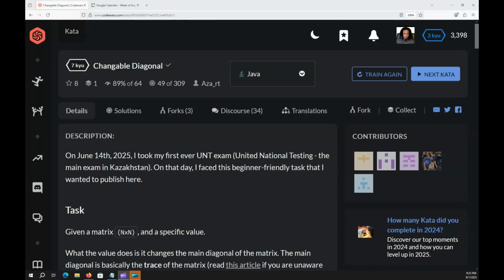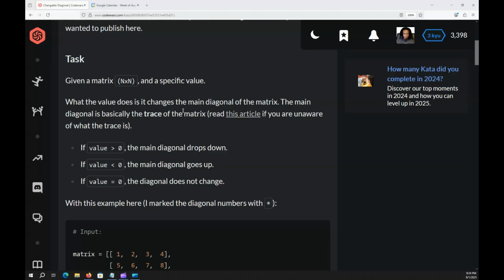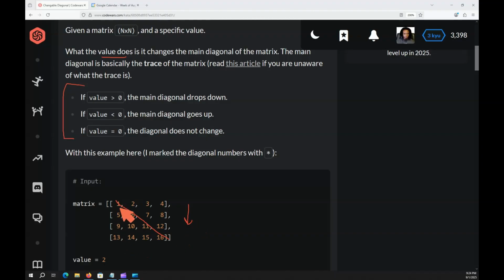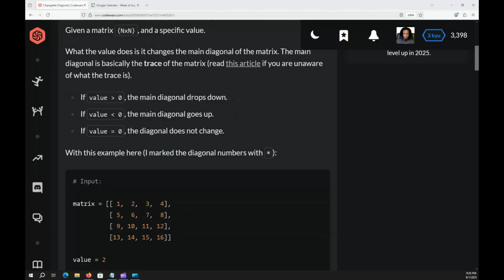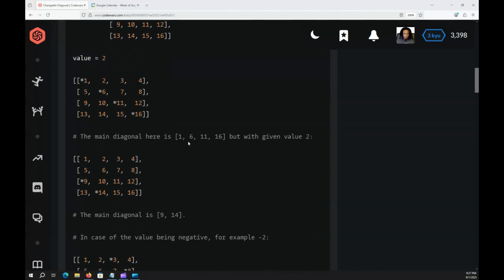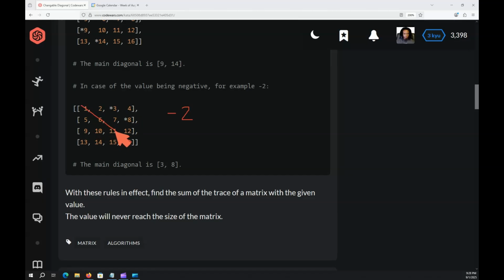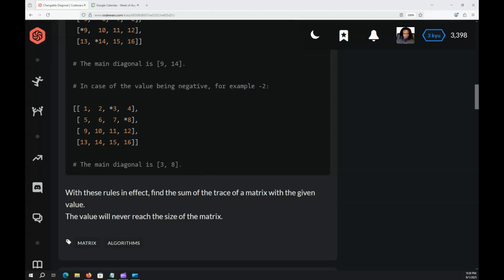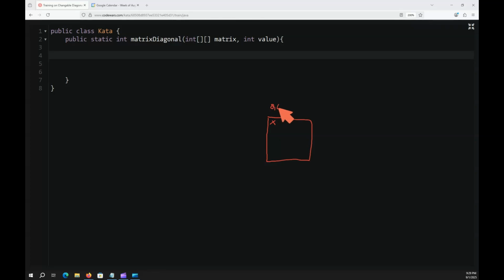Code Breakdown #126 - Java - Changeable Diagonal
Another Java exercise from codewars.com.  It involves matrices ( two dimensional arrays ) and the diagonals of those - Happy coding my ninjas :)